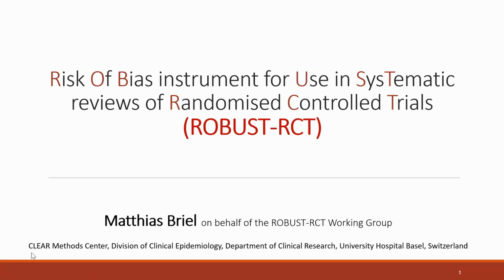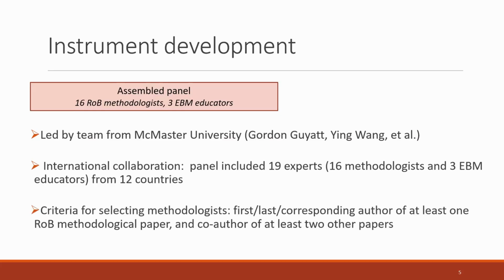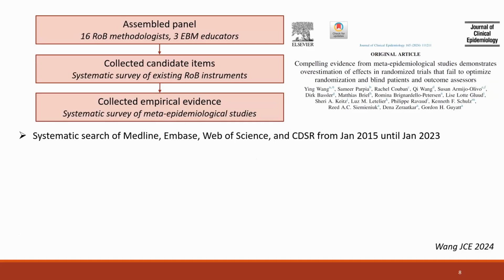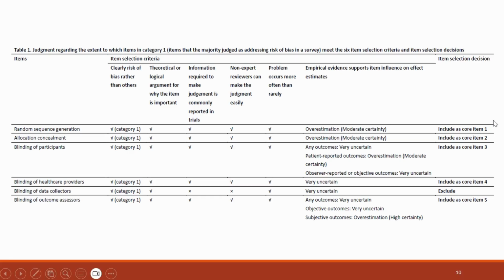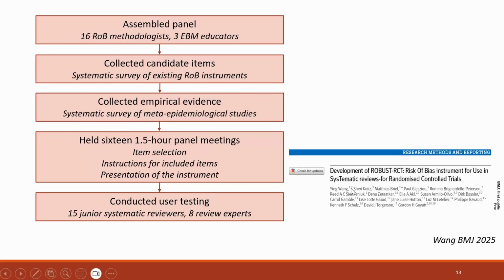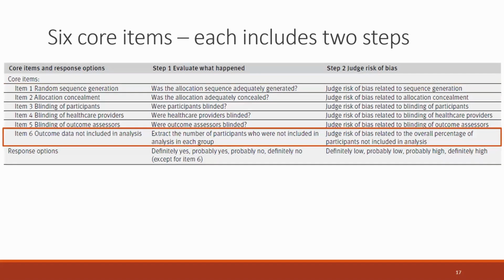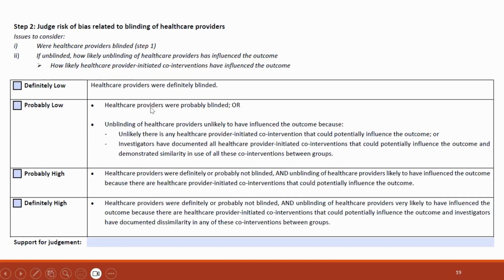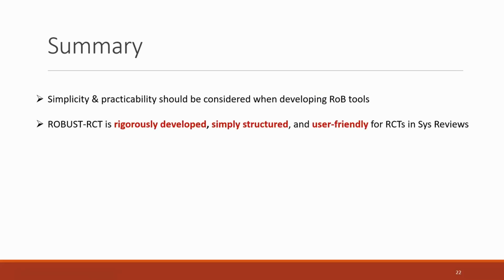Spotlight on Methods – Webinars of the European Cochrane Groups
In these one-hour live webinars, our experts present selected topics on the methods used to produce and utilise evidence synthesis, focusing on new methods and recent developments. The topics and presenters are chosen in turn by a European Cochrane Group. The webinars also provide a forum for discussing current methodological challenges in review work and exchanging ideas.